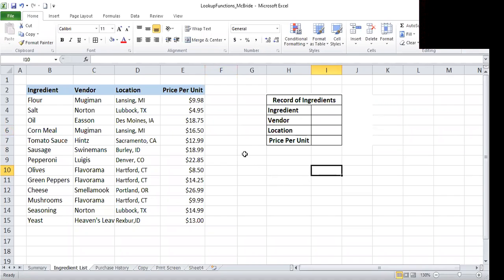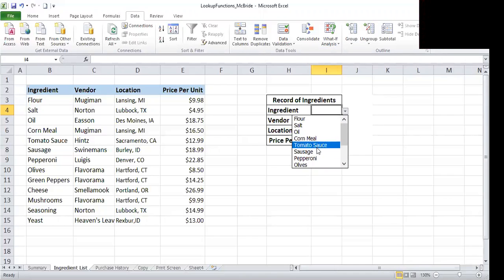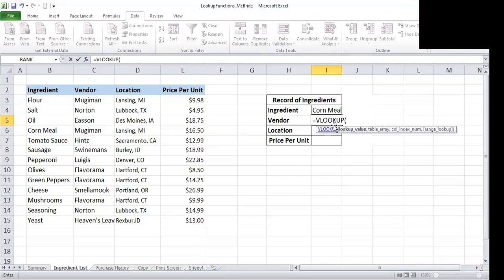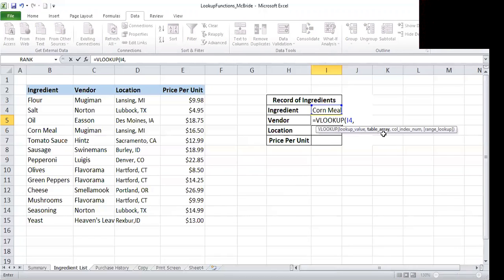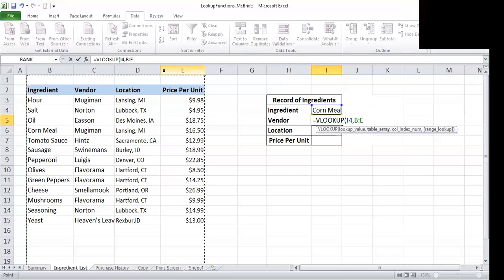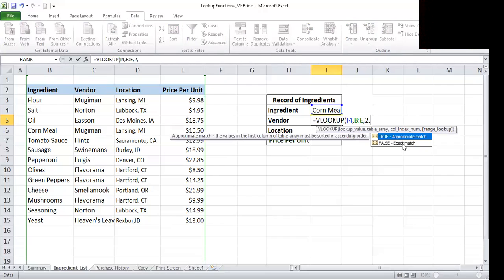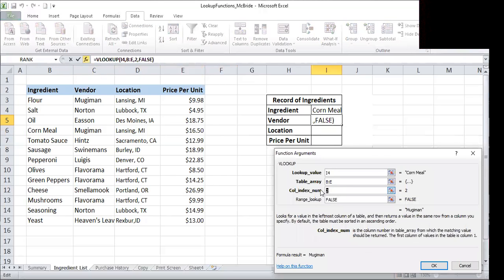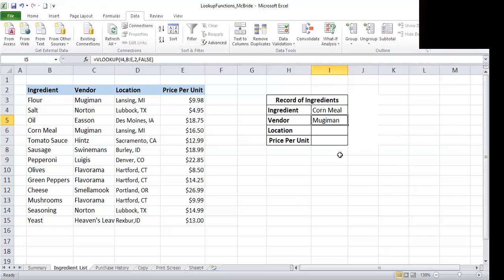How to do VLOOKUP in excel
click like so others can use it too. Thanks...